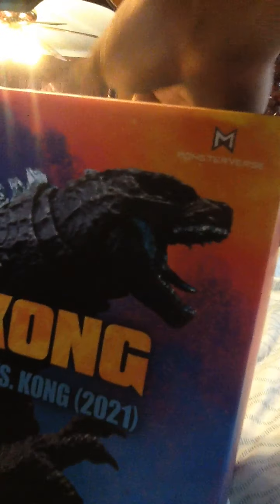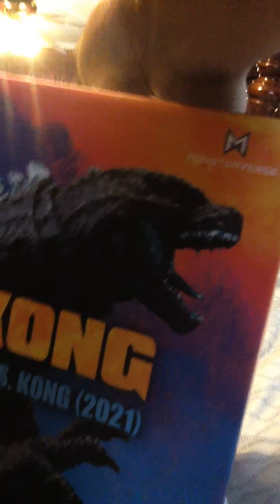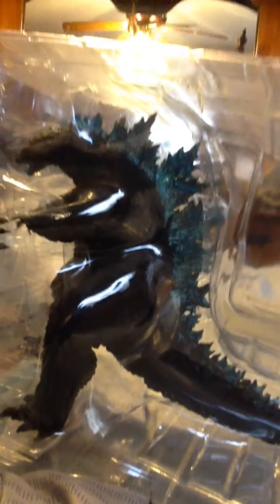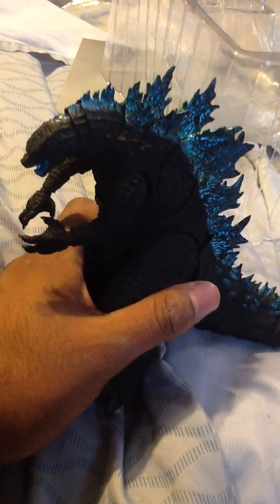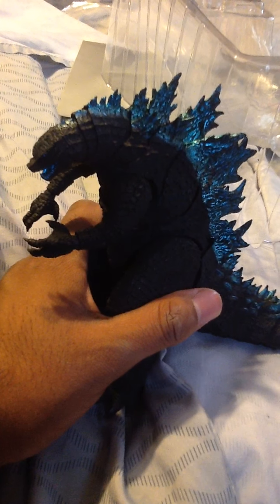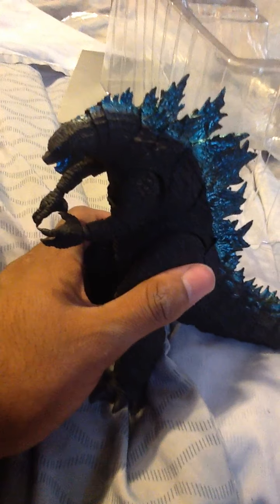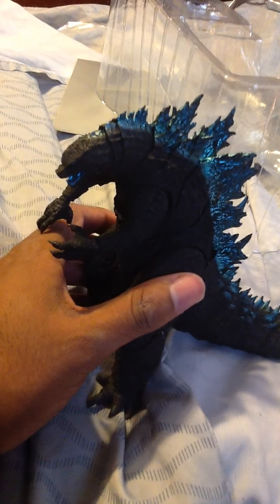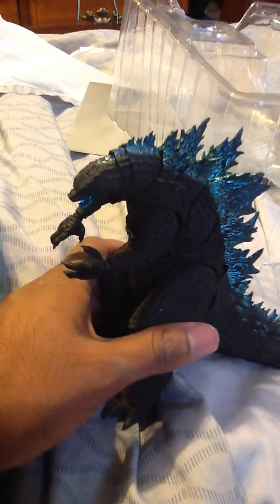unboxing the sh monsterarts godzilla 2021